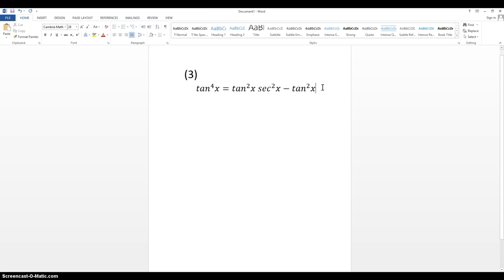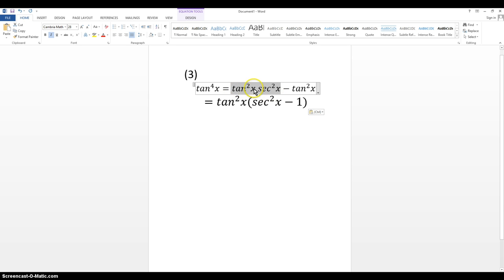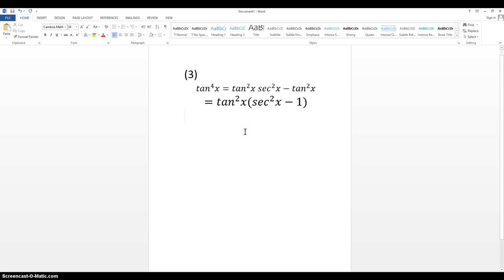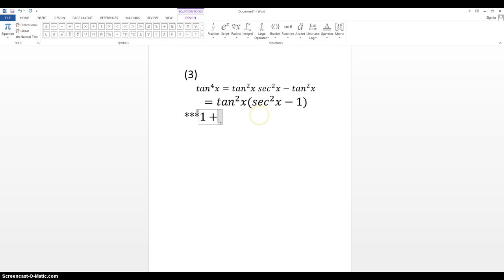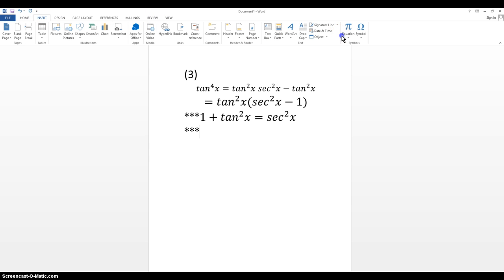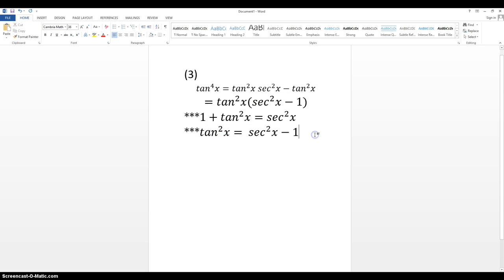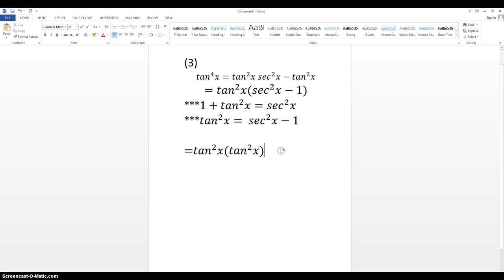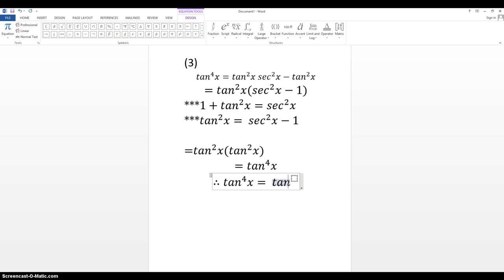Identities Part 3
Verifying Identities Part 3